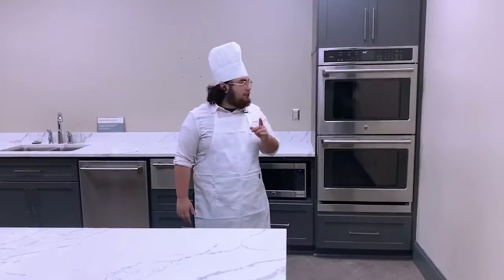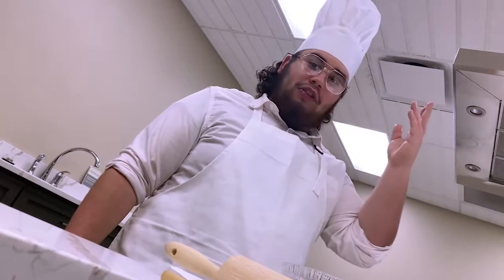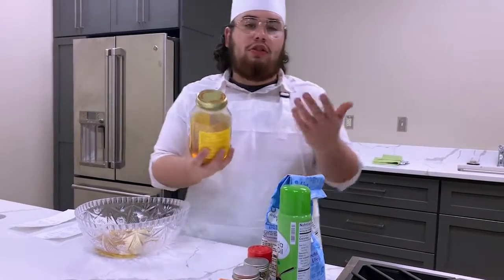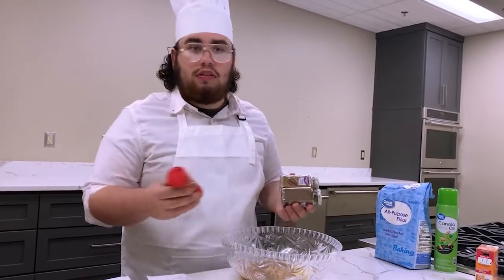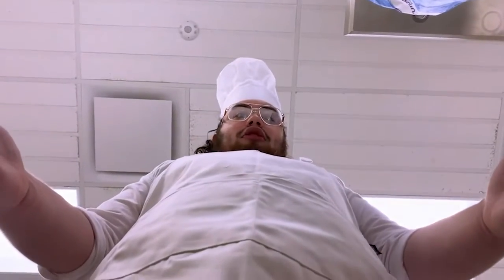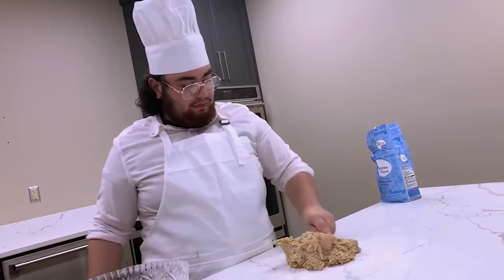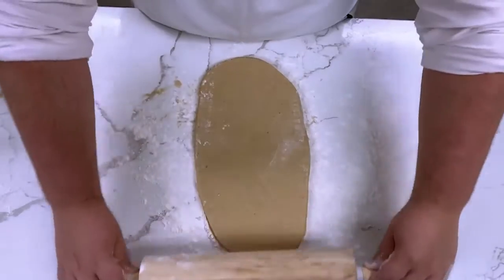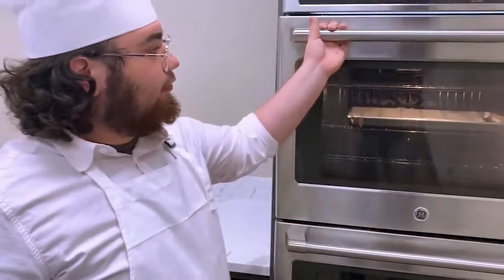Makin' Magic with the Muffin Man!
[Original Air Date: 10/20] The Muffin Man visits his bakery and takes you on a Magic Muffin ride that just tickles your taste buds.  Grab your whisks and get ready to BAKE!!

New Episode out now!

Follow School Night Studios on Facebook!